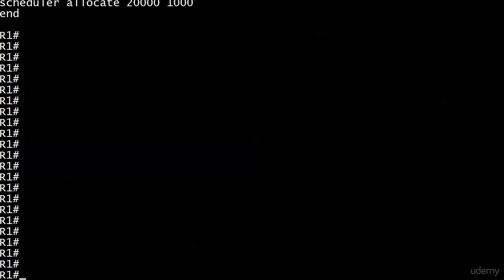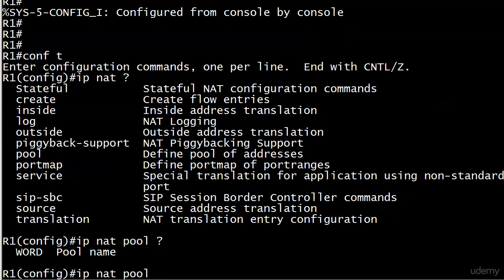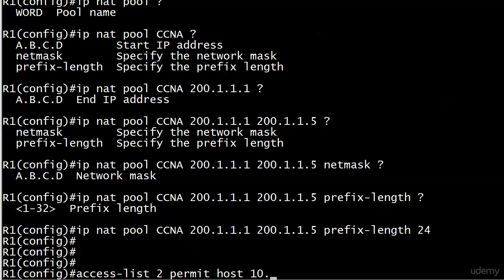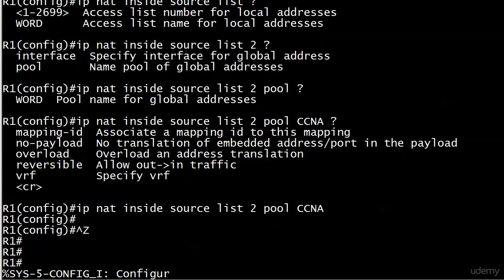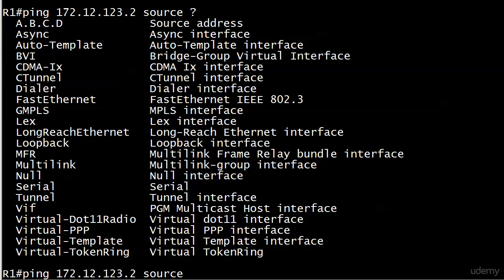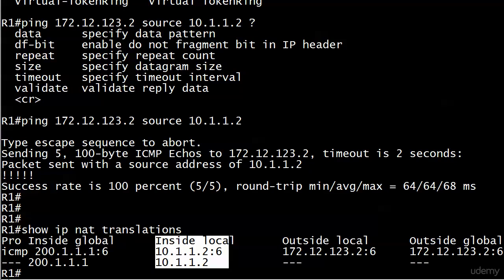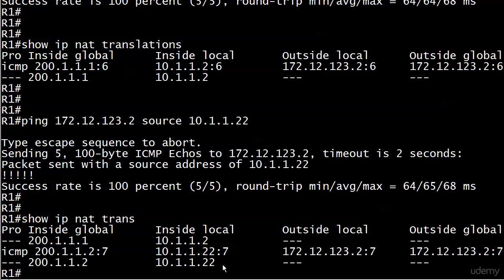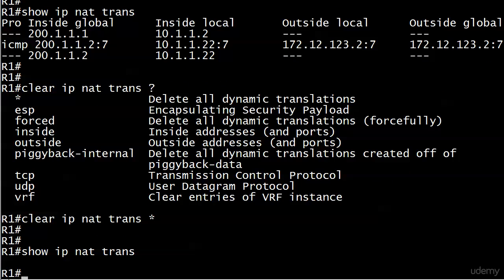099 NAT 3 Dynamic NAT Lab